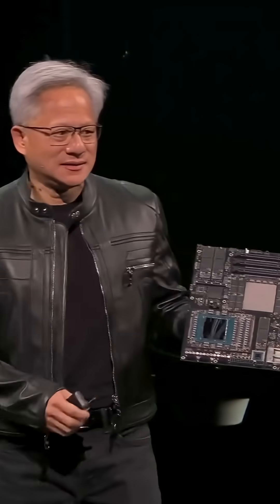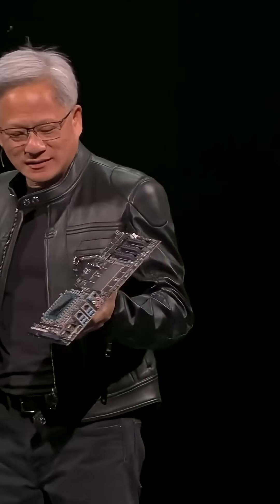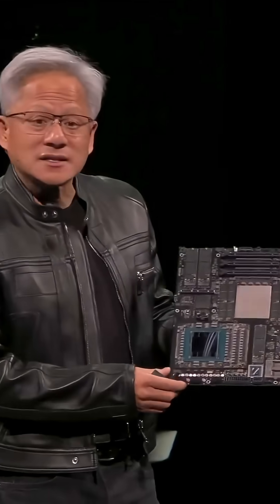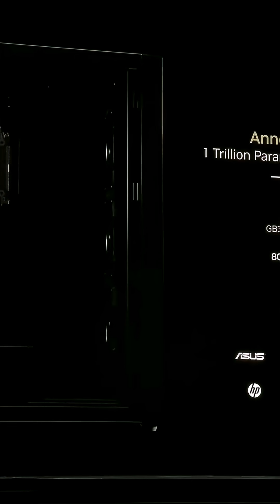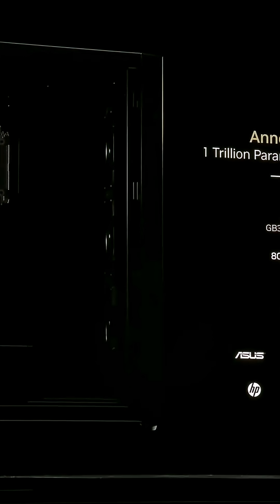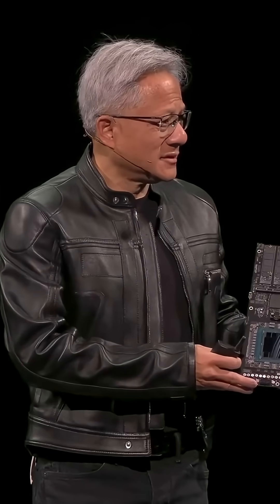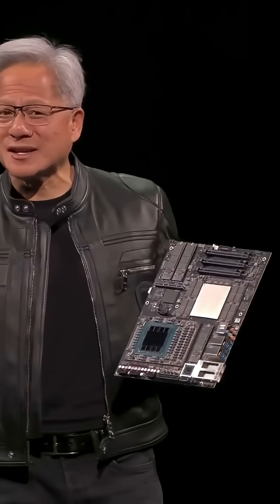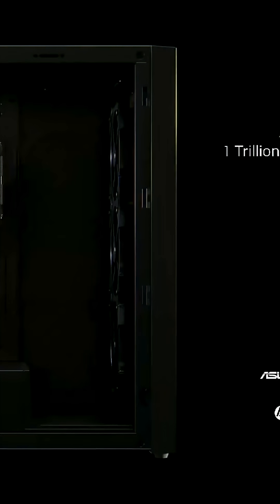DGX Station Nvidia insane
insane alien tech
The ultimate desktop AI supercomputer powered by NVIDIA Grace Blackwell.